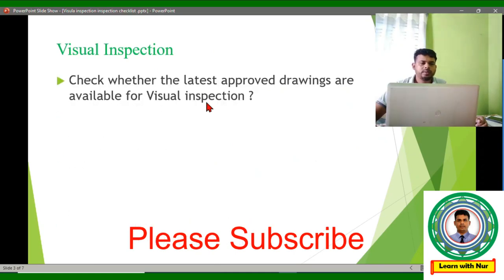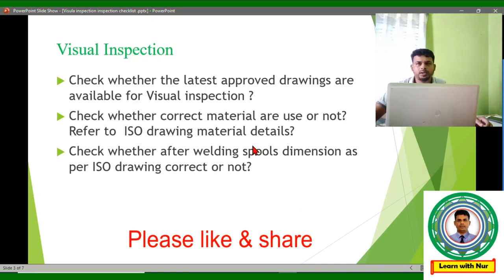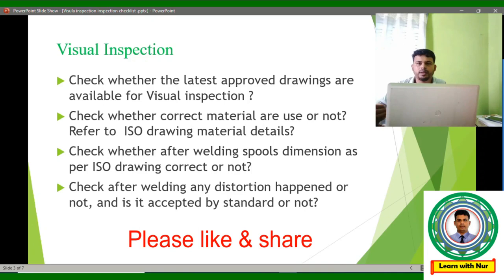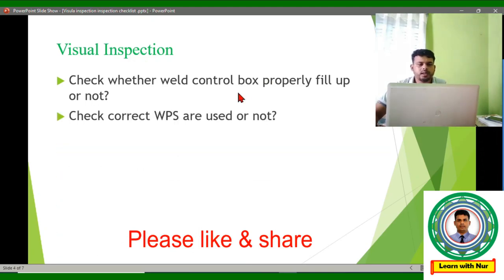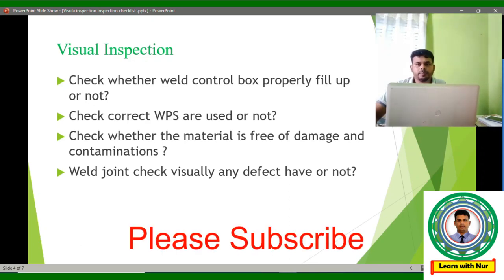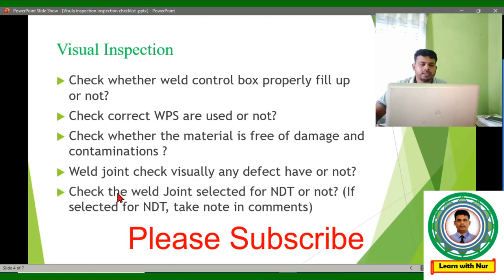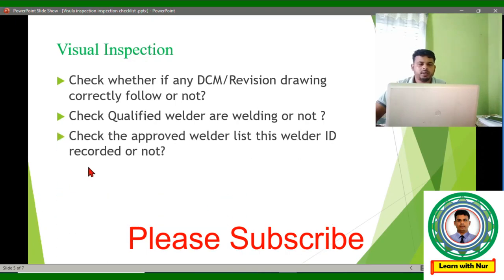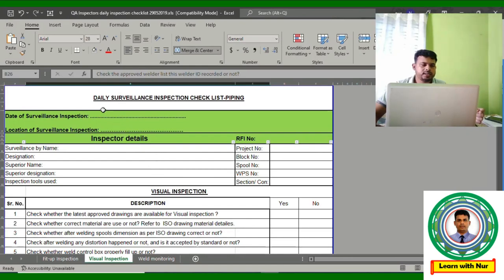During Visual inspection checking point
During Visual  inspection checking point, - What are the things we have to check and maitain checksheet explained one by one in details.